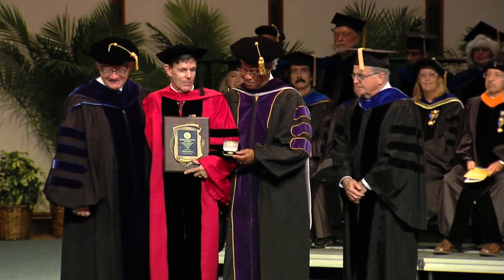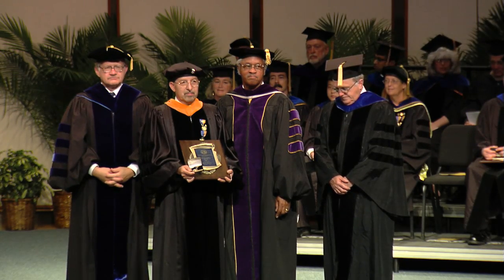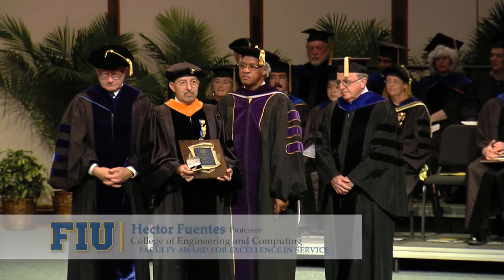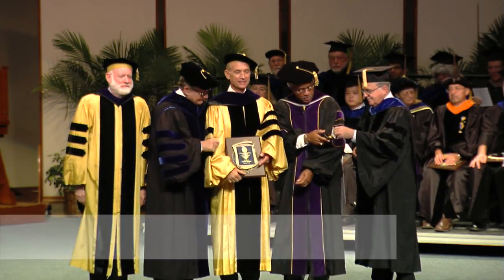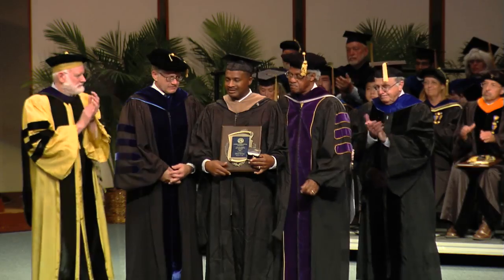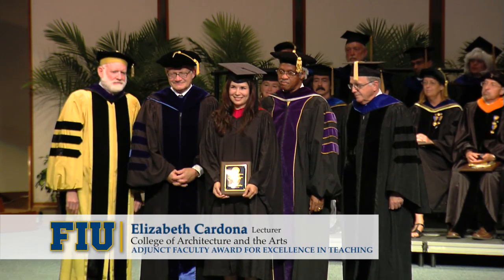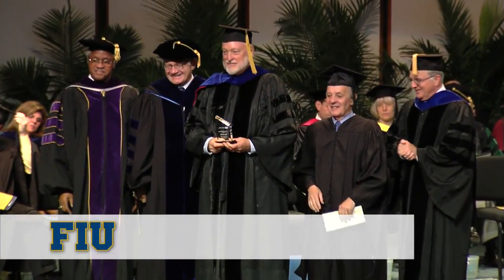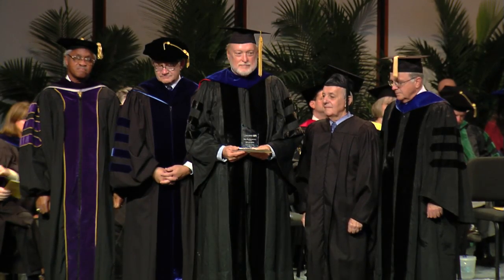Faculty Convocation and Awards Ceremony Recipients and Highlights